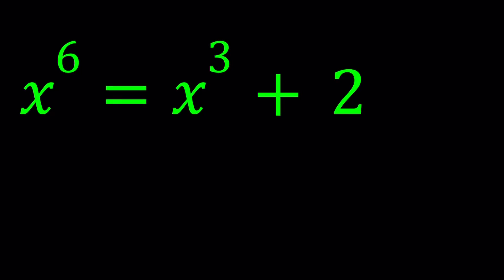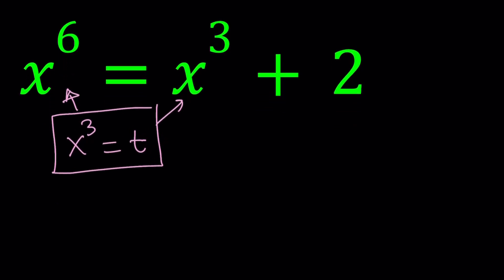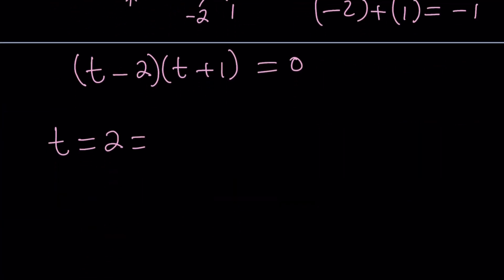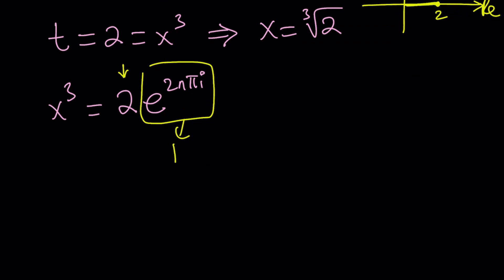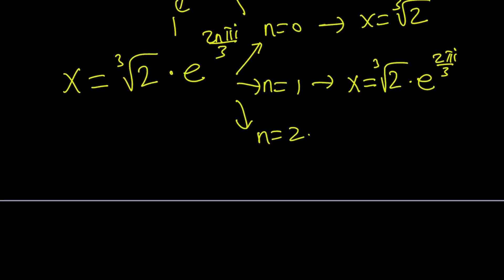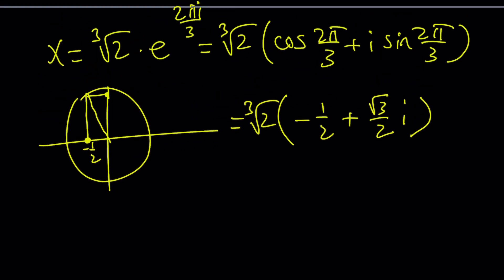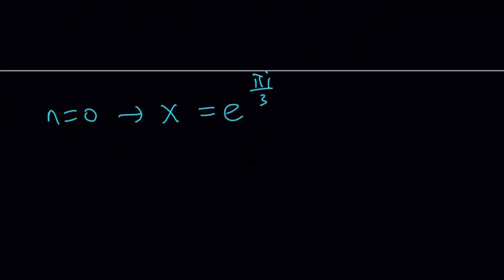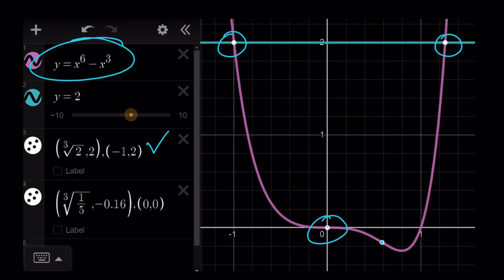Solving A Special Hexic Equation | Real And Complex